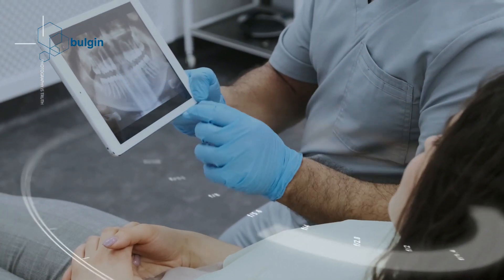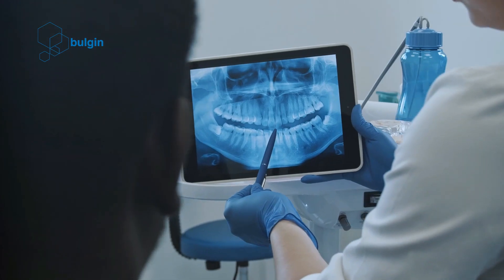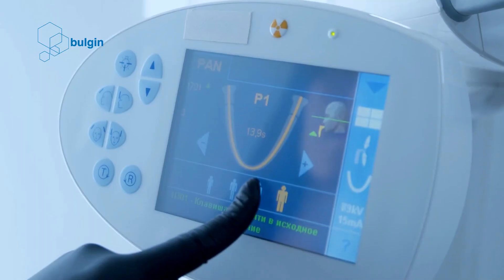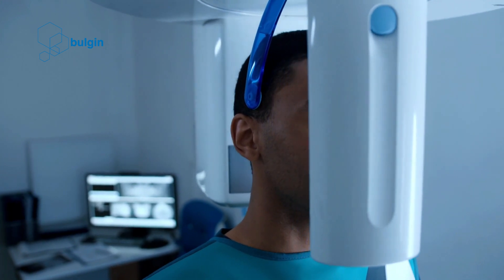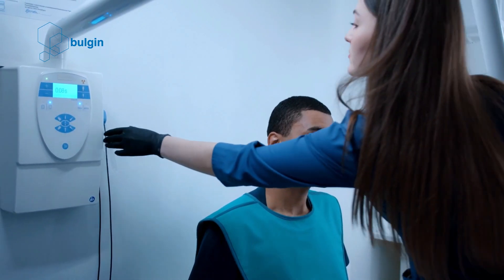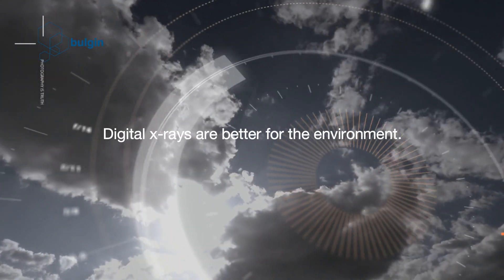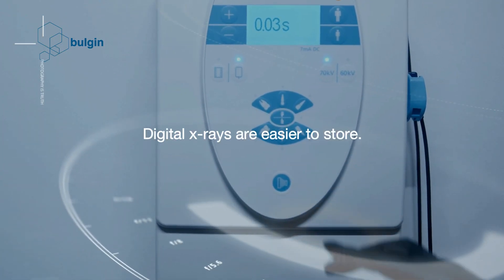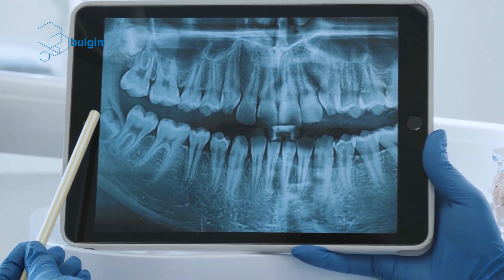Bulgin Presents: The Role of Digital Dental X-Ray Machines